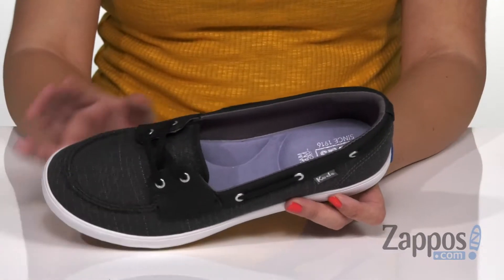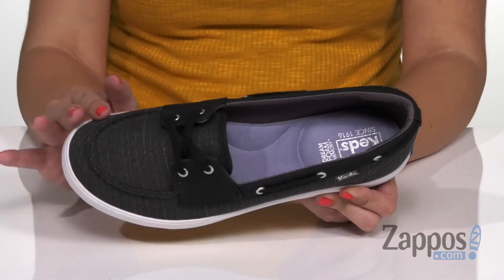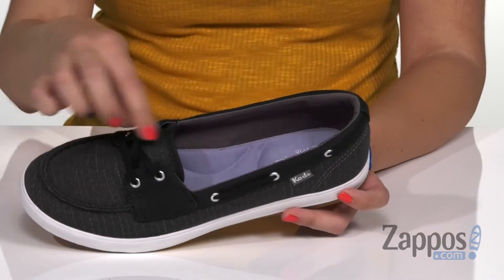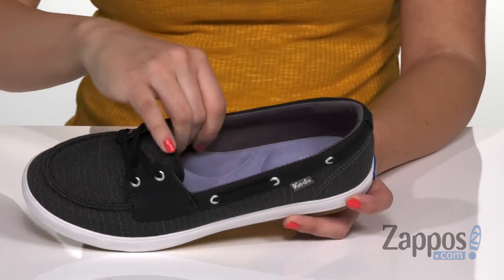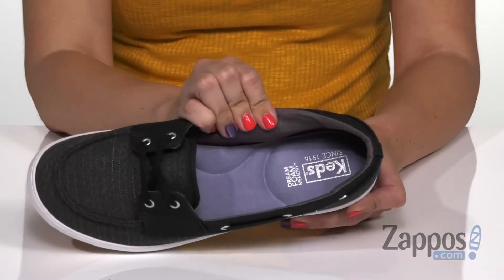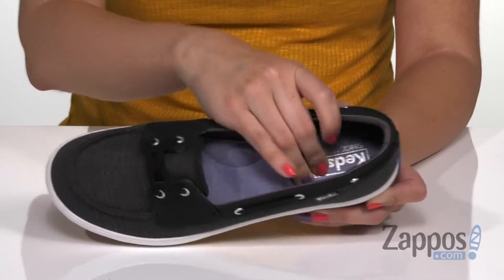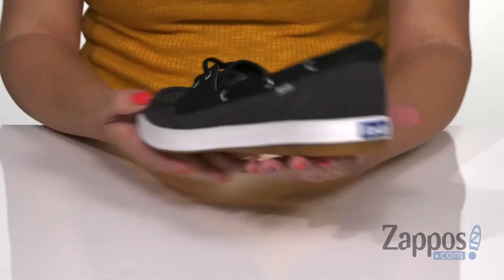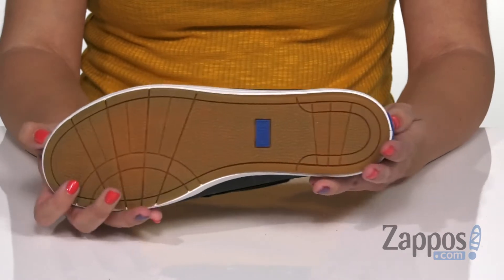Keds Charter Herringbone SKU: 9238916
The Keds&reg; Charter Herringbone boat shoe boasts a super cute nautical silhouette with a soft jersey upper, 360&#176; lacing, and a durable rubber outsole.
Breathable jersey cotton lining.
Cushioned and breathable Dream Foam&reg; footbed for added comfort.
Care instructions: spot wash, air dry only.
Imported.